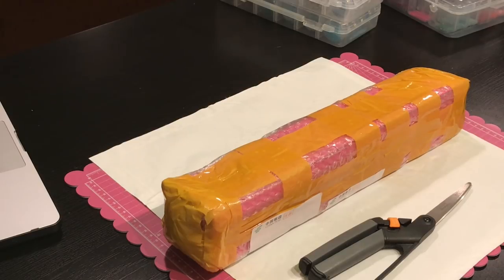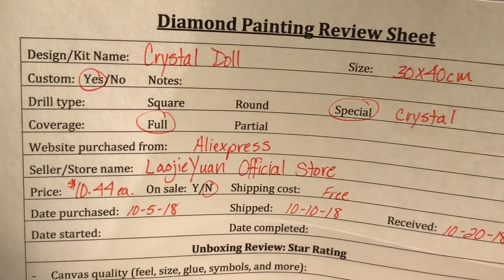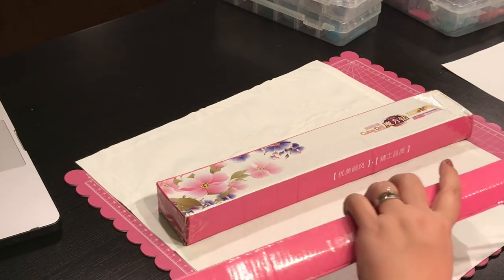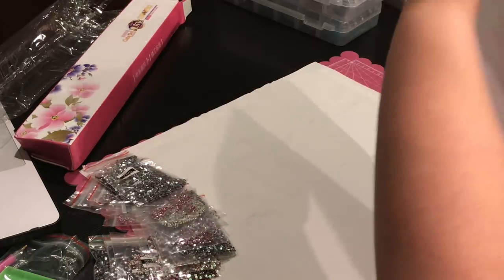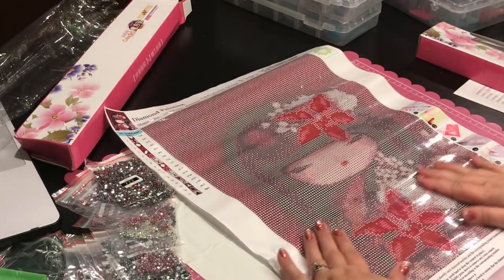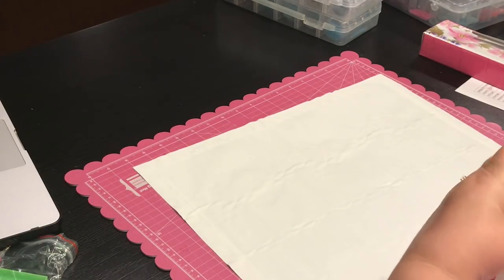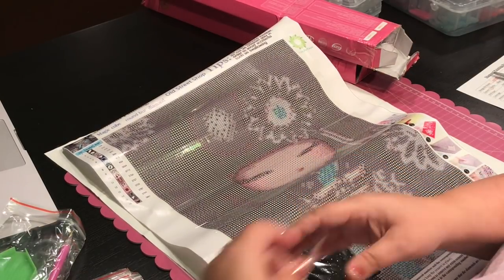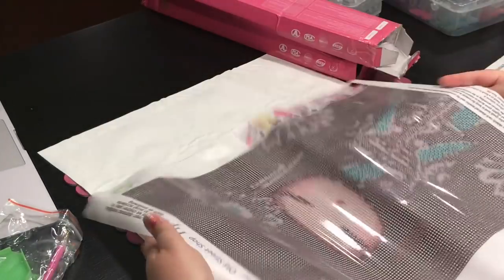Unboxing: LaojieYuan Official Store - Rhinestone Bliss - Diamond Painting